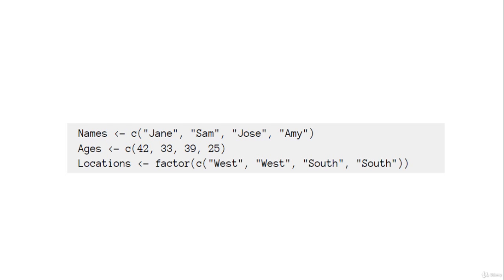Part 5 Machine learning Using Coding Part 2